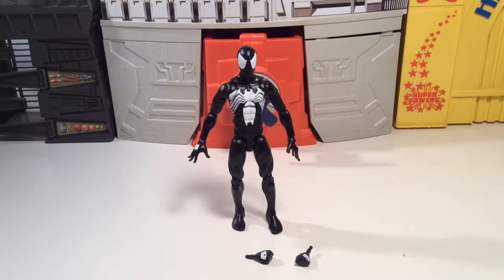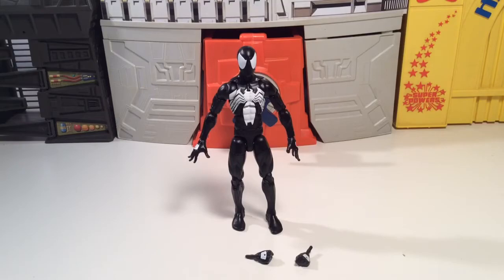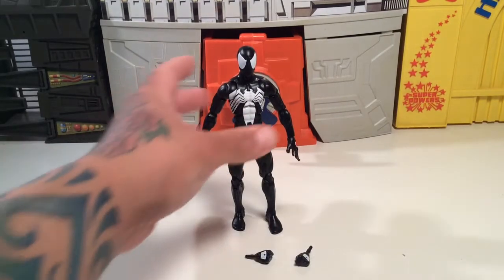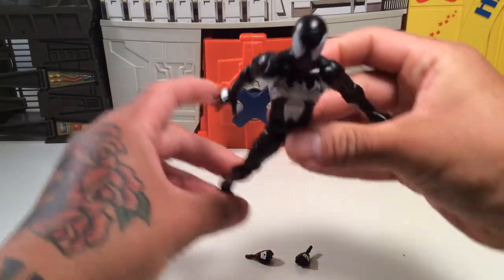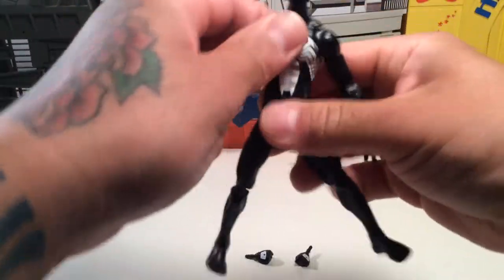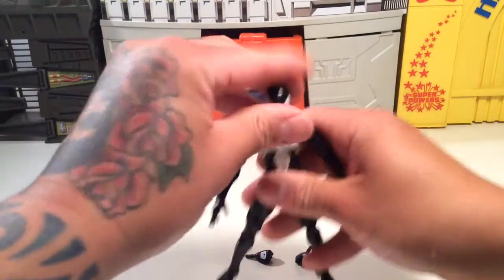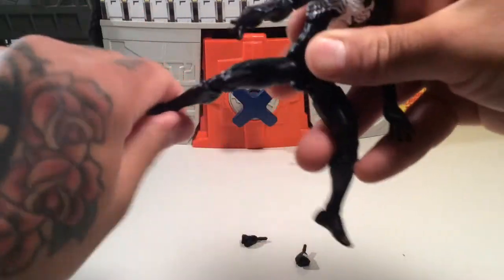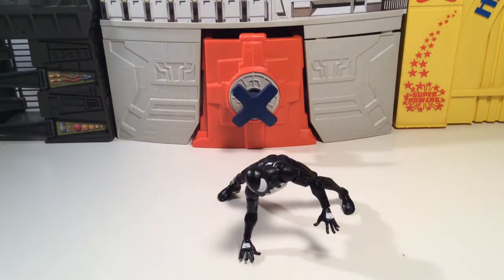Marvel Legends " black suit " Spider-Man !!!